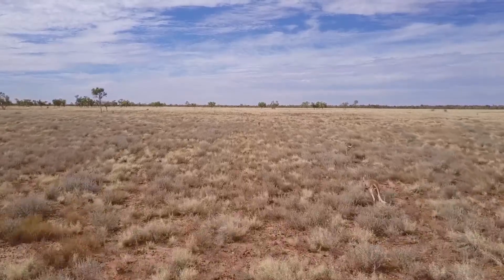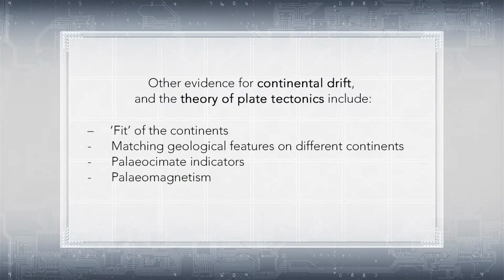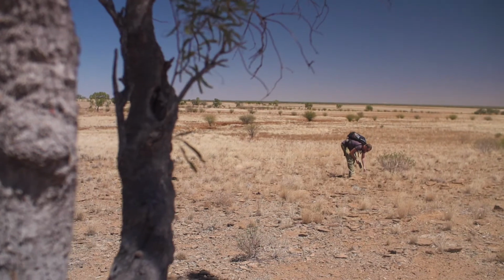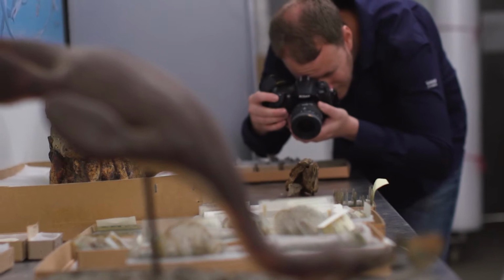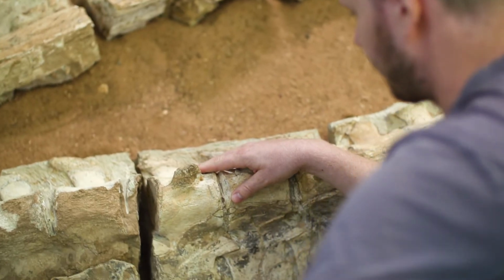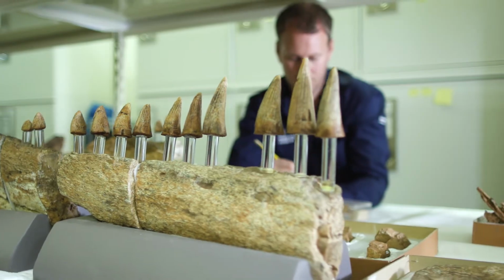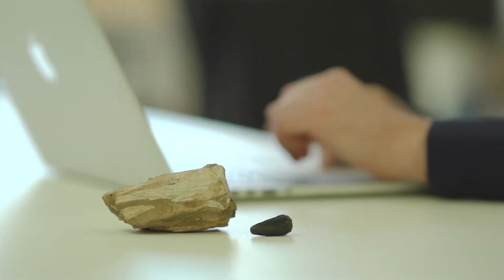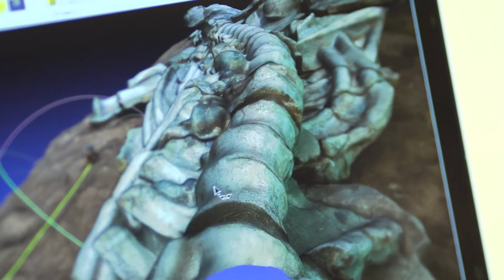Teacher Resource Year 9 Earth Science, Plate Tectonics, Espen Knutsen